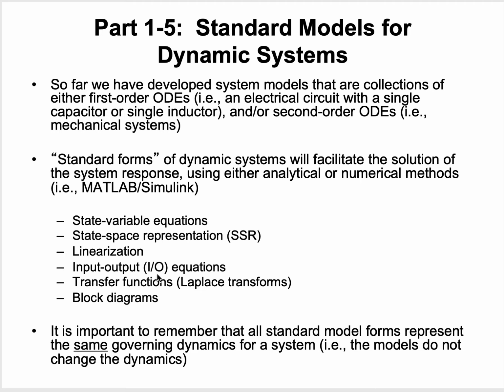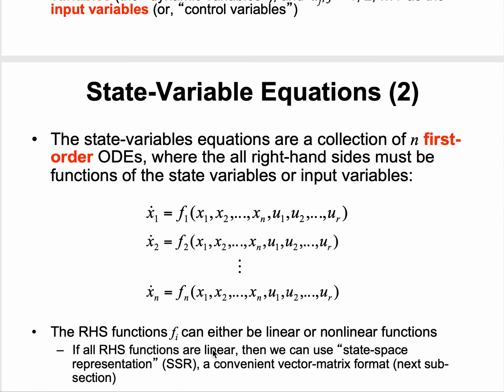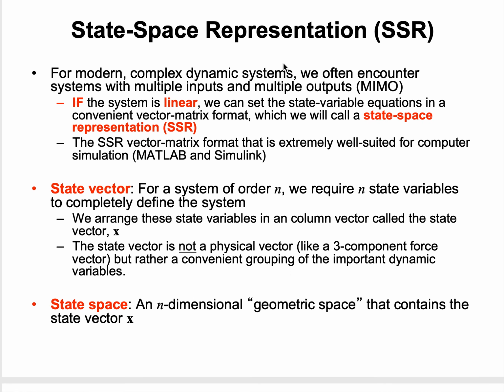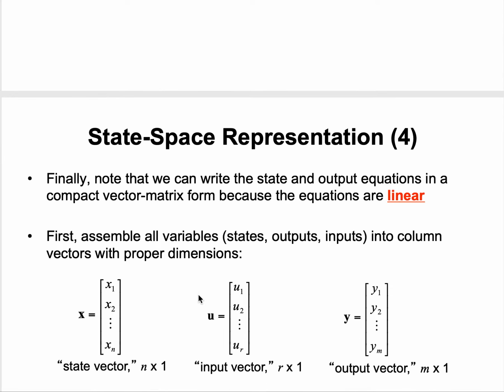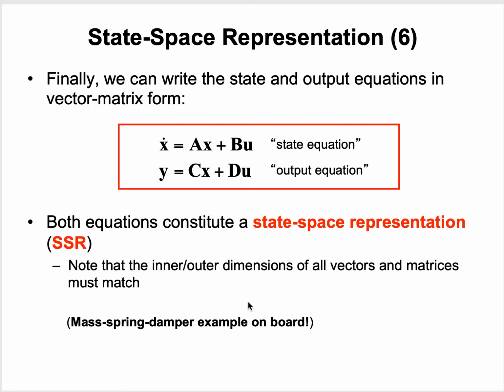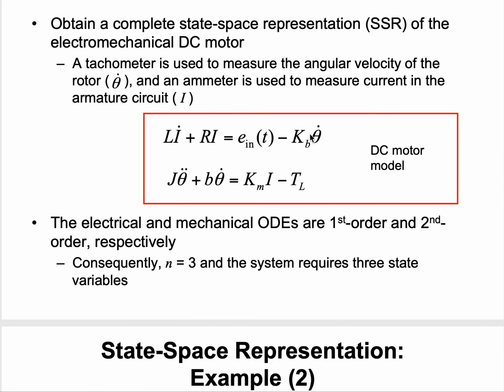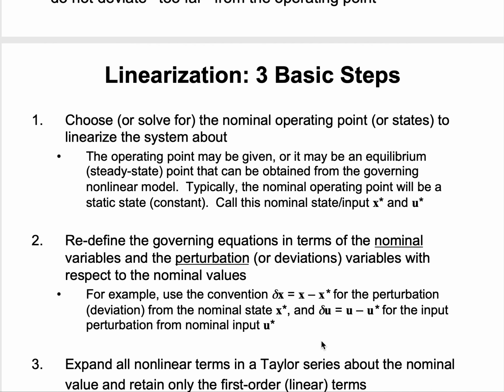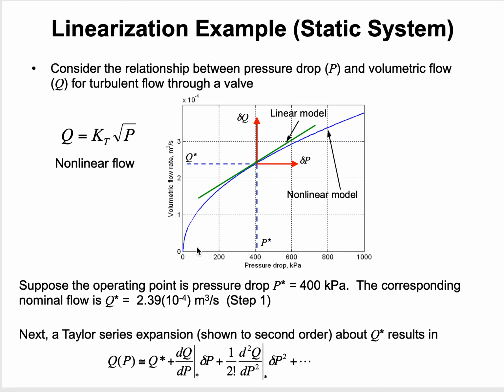ME 332 Section 1 5 Part 1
İstanbul Bilgi University
ME 332 Modeling and Analysis of Dynamic Systems
Standard representations of dynamic systems Part-1